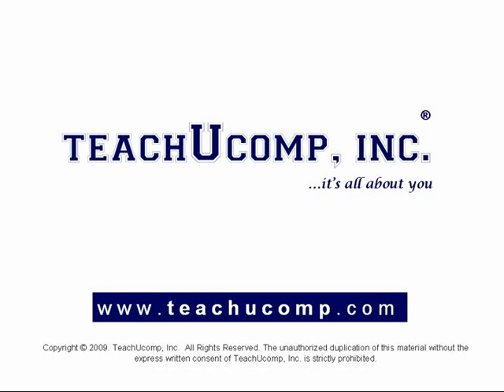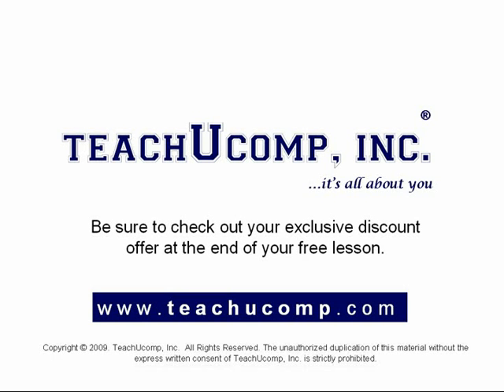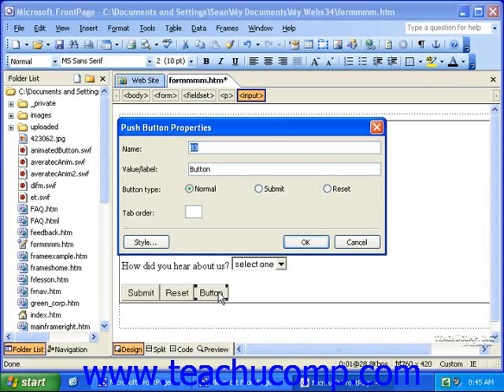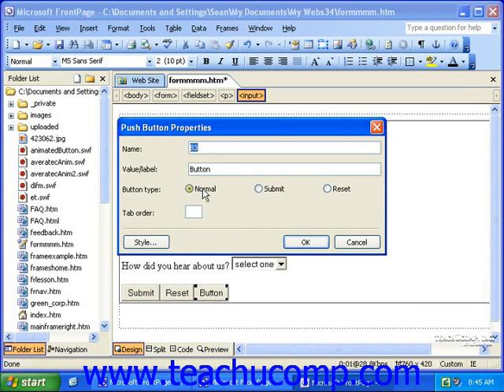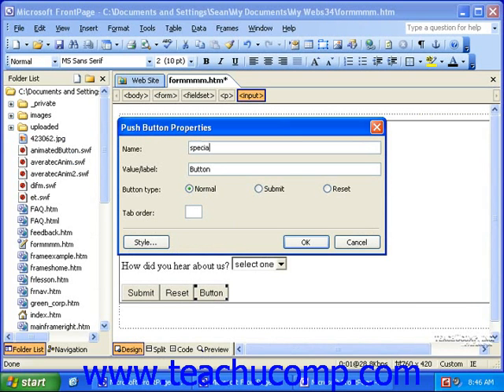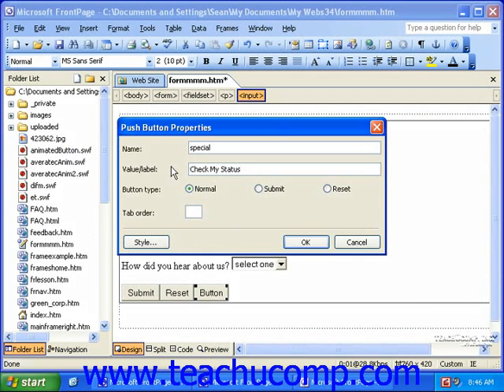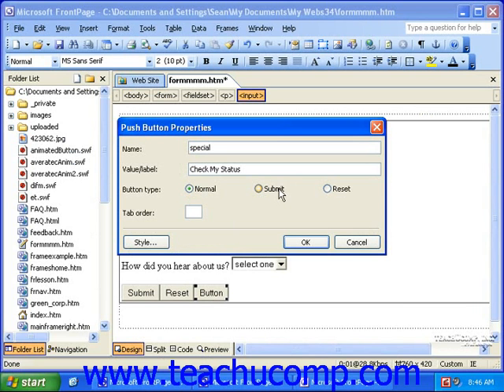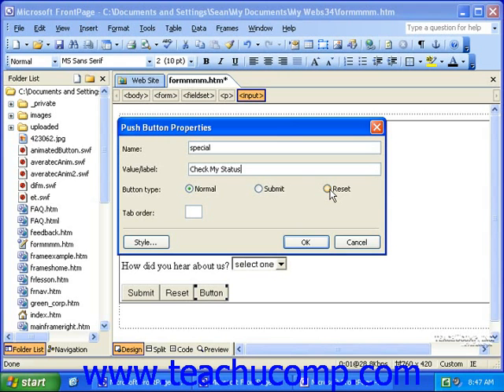FrontPage Tutorial The Push Button Microsoft Training Lesson 16.12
Learn how to use the push button in Microsoft FrontPage A clip from Mastering FrontPage Made Easy v. 2003. - the most comprehensive FrontPage tutorial available. Visit us today!